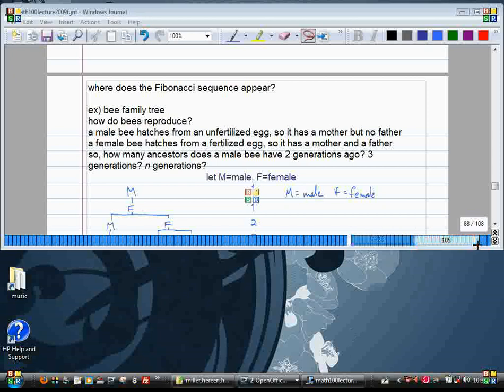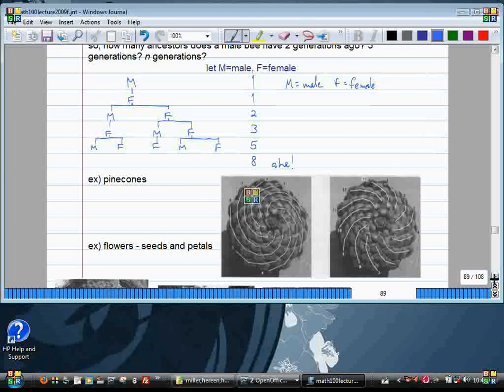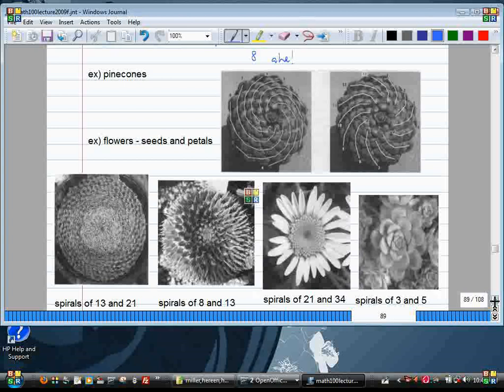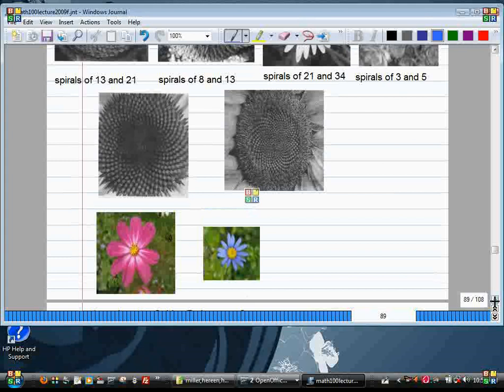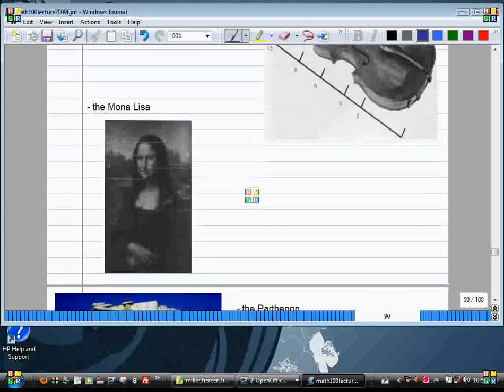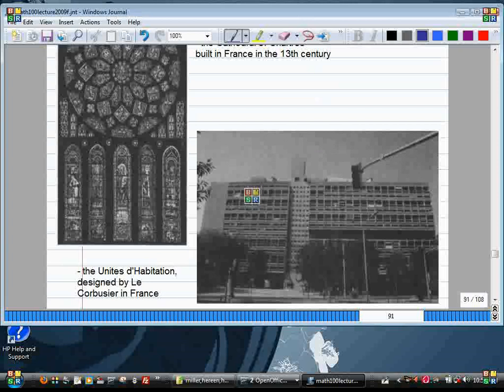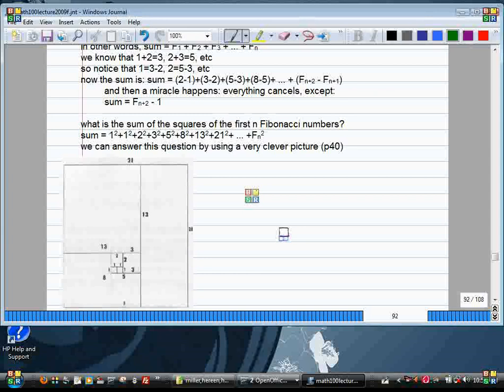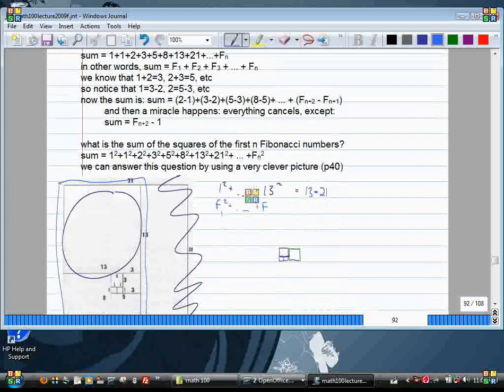5.5b fibonacci sequence and the golden ratio (part 2)